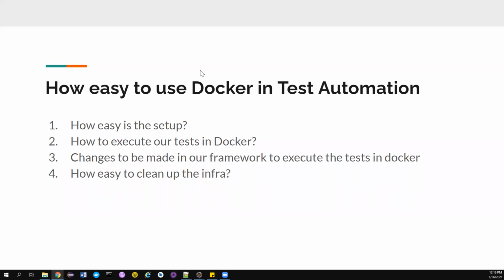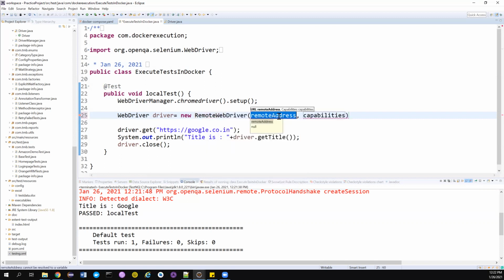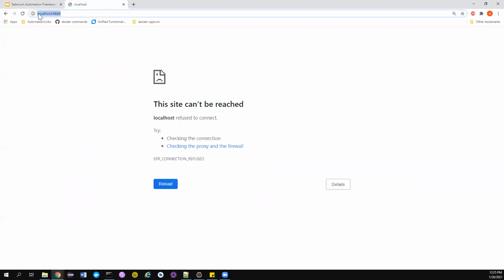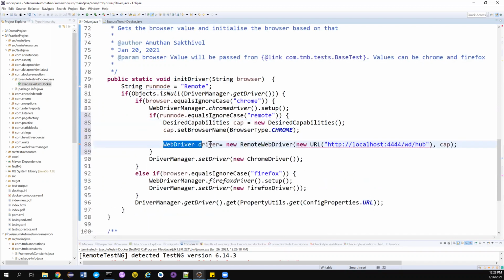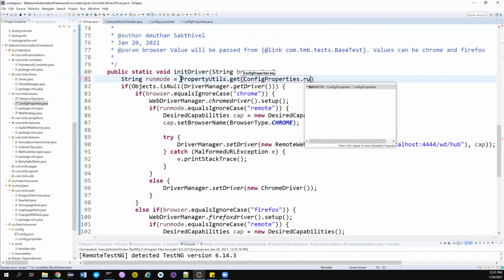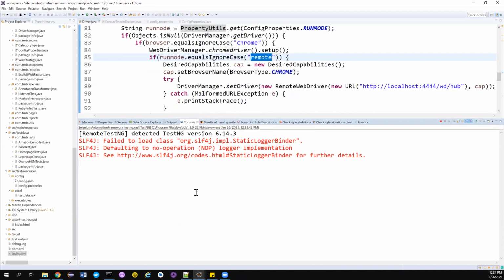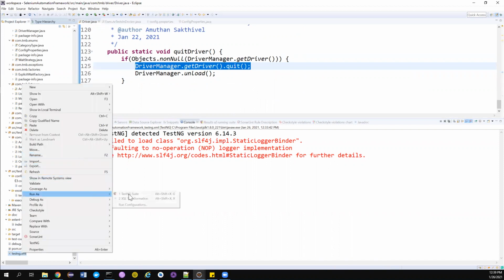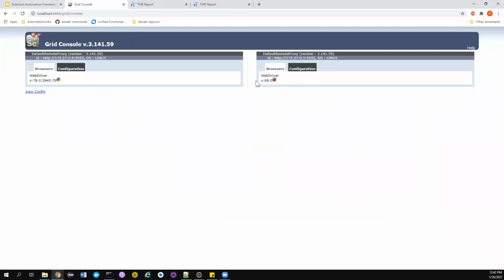Selenium Framework - Part 43 - Running Selenium tests in Docker - Learn in 20 mins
Hi All,

In this video, I will explain the below topics,

How easy is the setup?
How to execute our tests in Docker?
Changes to be made in our framework to execute the tests in docker
How easy to clean up the infra?

Note: I have mentioned remotewebdriver and chromedriver extends WebDriver in the video but i should have mentioned implements. "A class can only implement a interface"